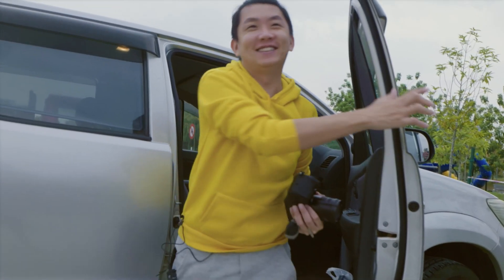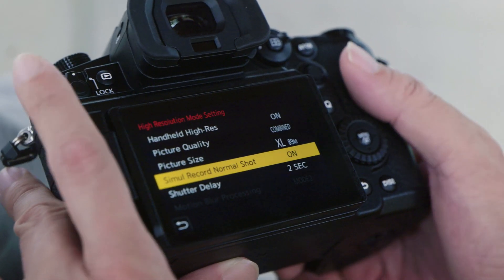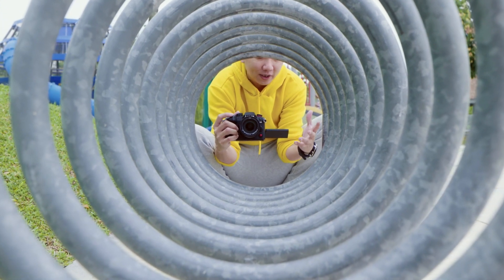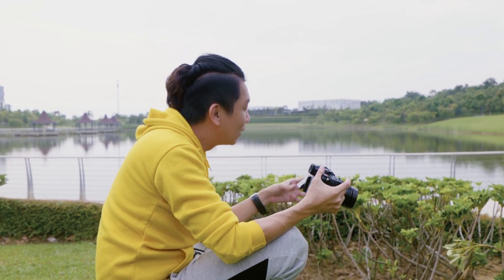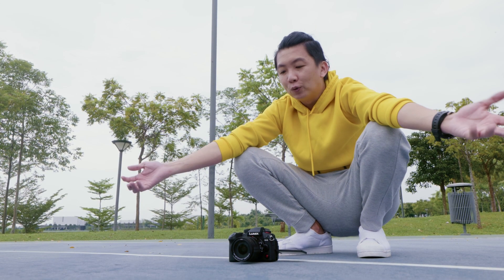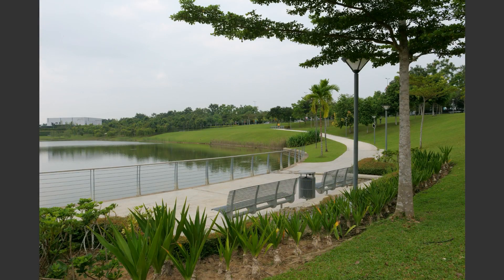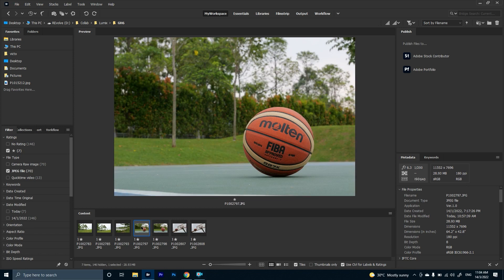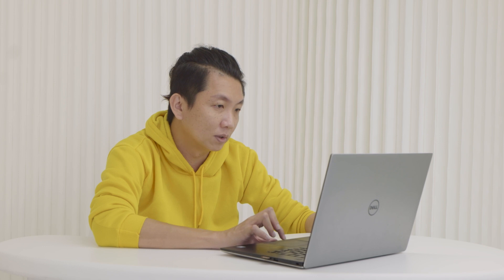Reviews: LUMIX GH6 - Hand-held High Res Mode TESTED!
Testing out the hand held high res mode on the new Lumix GH6, does it really works? We gave it a 9/10!